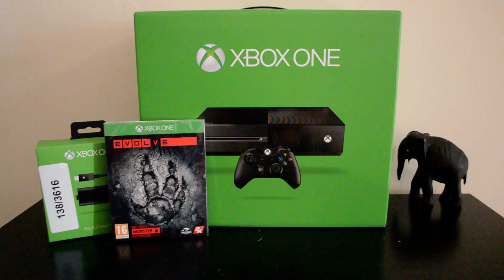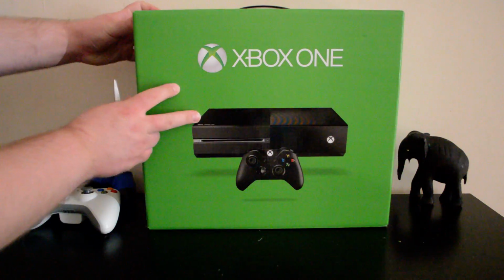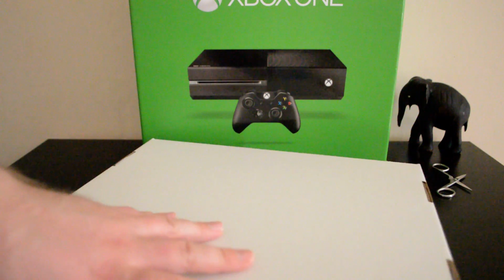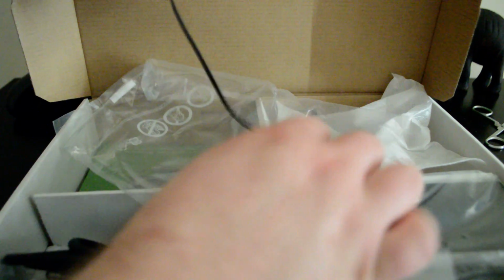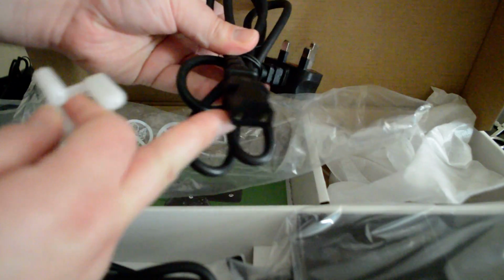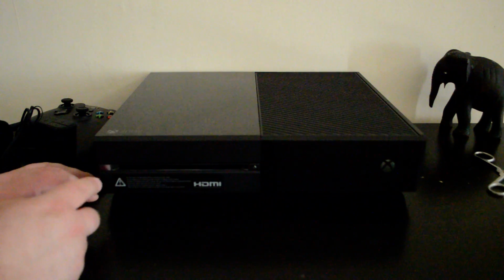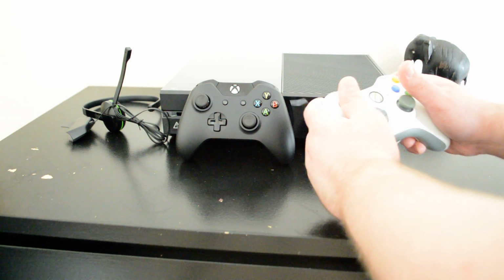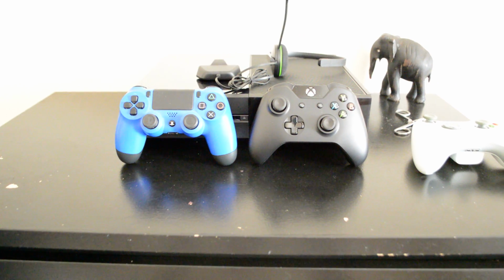Xbox One 500GB Console - Unboxing